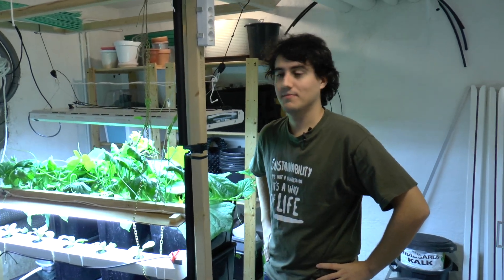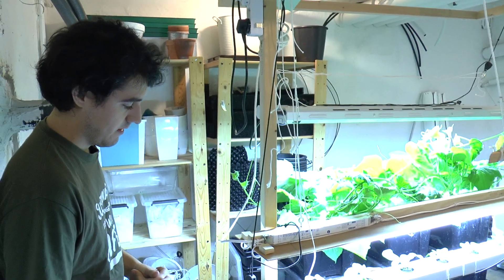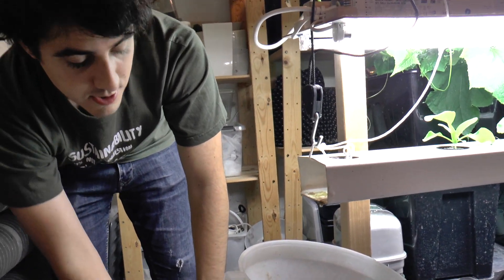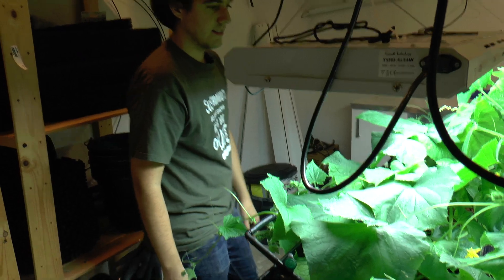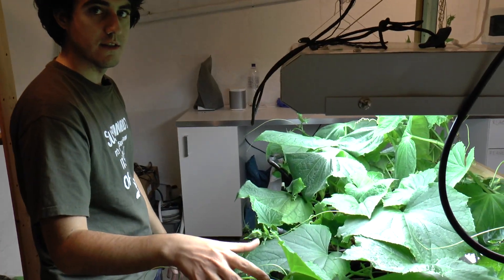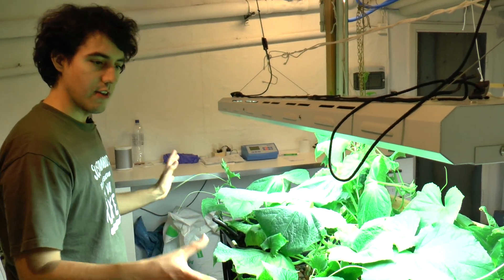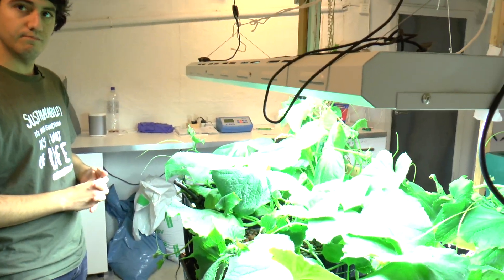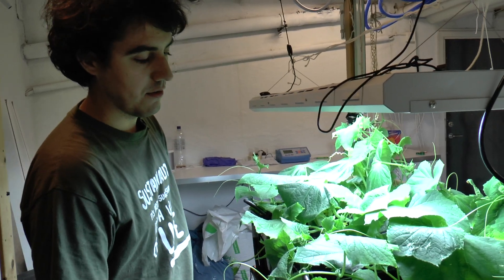Anthroponics (Pee ponics) experiments - Hemmaodlat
Henrique gives us a run through of the different setups we have running with urine.